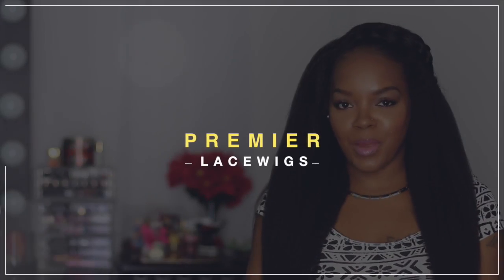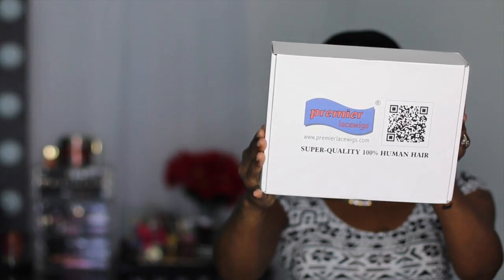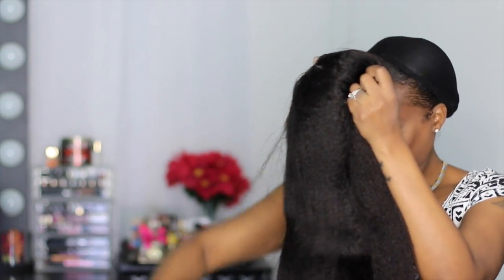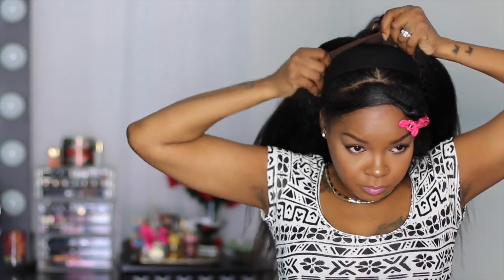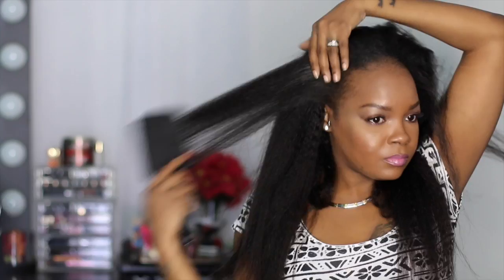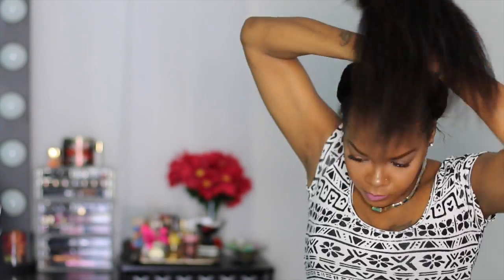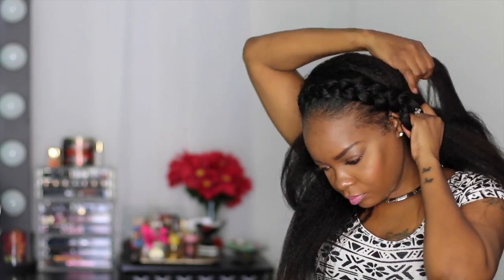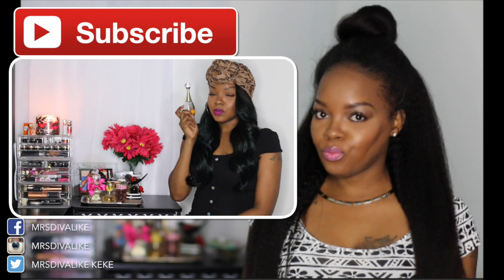STYLING THE MOST NATURAL WIG EVER| FT PREMIER LACE WIGS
THANKS FOR YOUR CONTINUED LOVE AND SUPPORT

Foundation: MUFE ULTRA HD R520
LASHES: LASH EXTENSIONS

Brazilian Virgin Hair Kinky Straight Lace Front Wigs
Length:20inches
Color:natural color
Size:Medium
120% normal wig density
Medium brown lace color.
There are 3inches lace area in the front for parting , the back are hair weaves.
The wig cap inside is added adjustable straps back and combs .you can wear it without using glue,tape or other adhesives .

3.Bundles Deal:Buy thick and full sew in with super deals